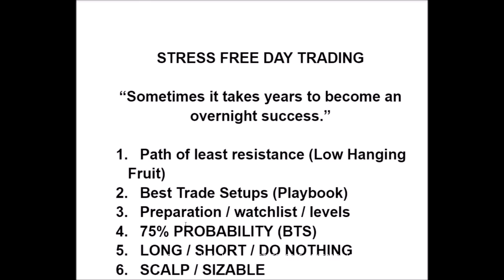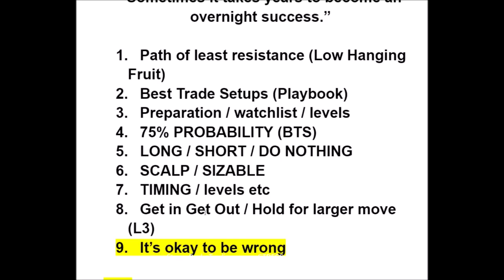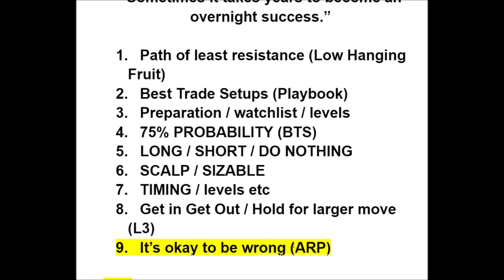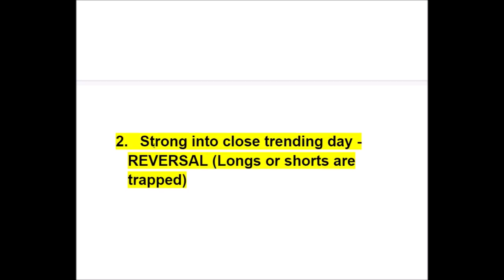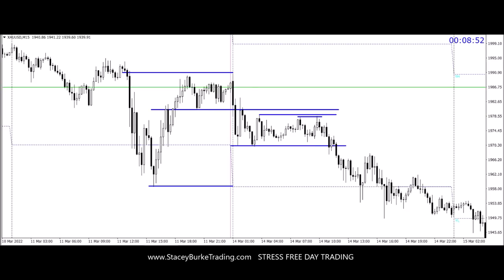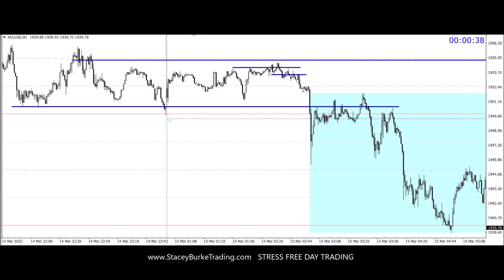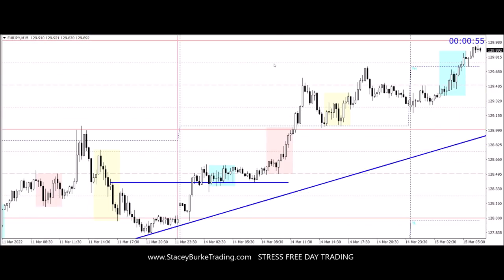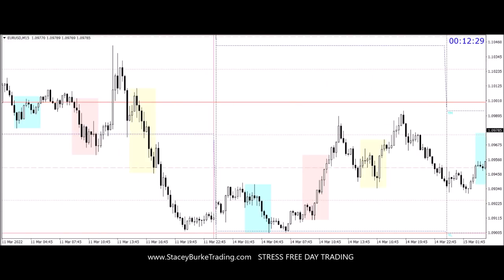STRESS FREE DAY TRADING